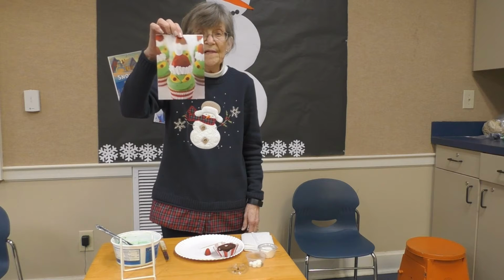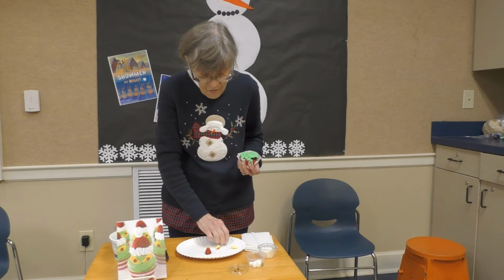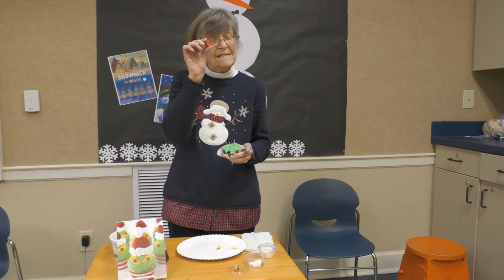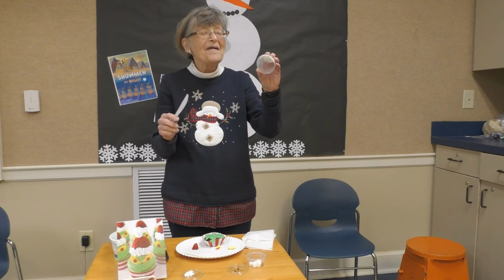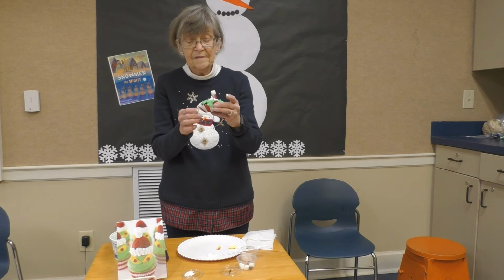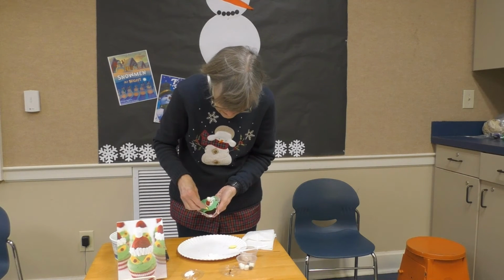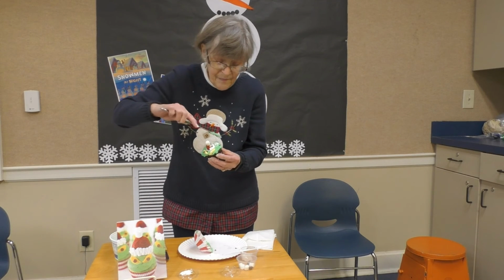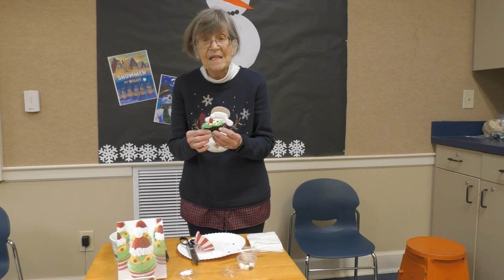KidStir: Grinch Cupcake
KidStir makes a Grinch cupcake today! Participate each week for a new treat to make from home while following along to our video!

KidStir will be taking a break with no kits or videos on December 29 and January 5. We will resume in the new year on January 12, 2021!

Then follow along with that week's video premiering on Tuesdays at 4:00 PM! Supplies are limited. Call no later than Monday of that week to pick up on Tuesday.